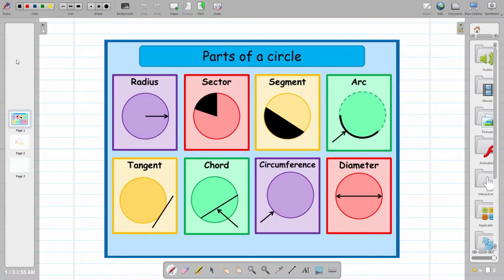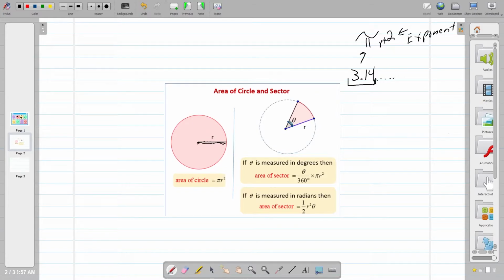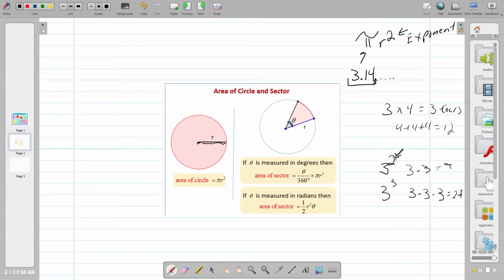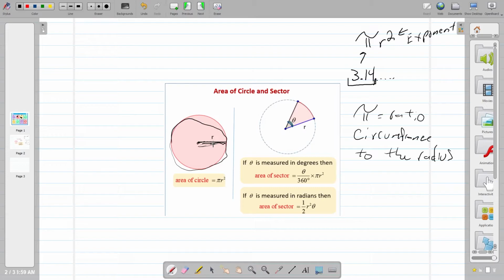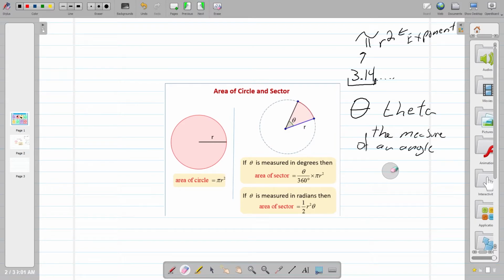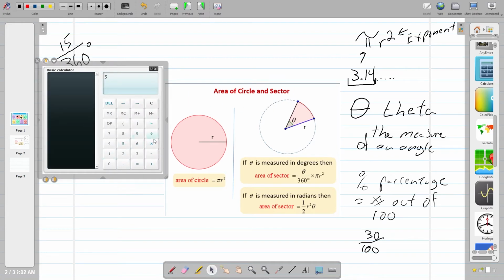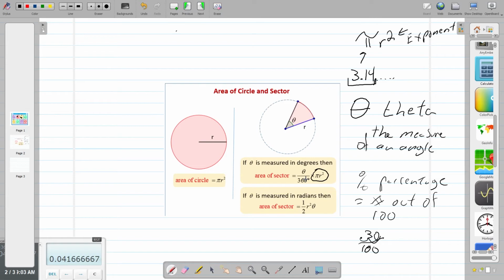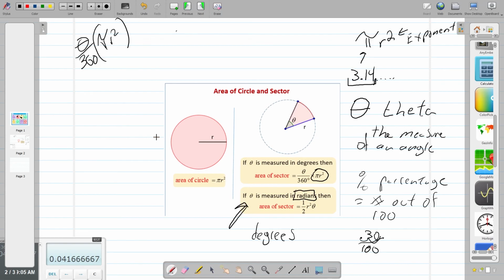CirclePt2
Area of a Circle and Area of a Sector